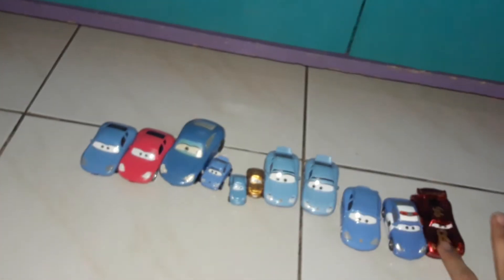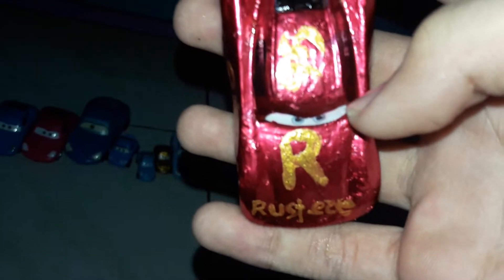My disney pixar cars collection part58/ my next gen lightining mcquern and sally mini racer review 2